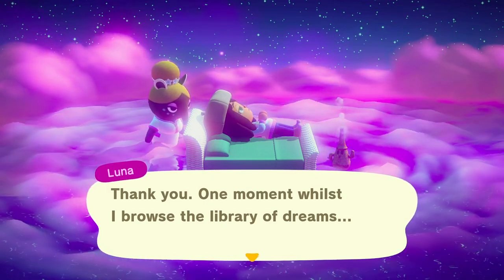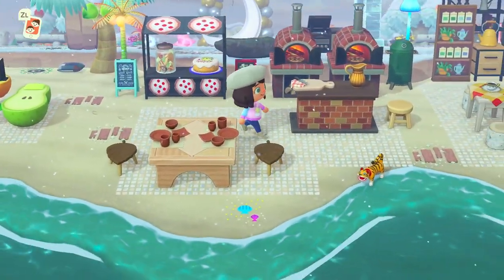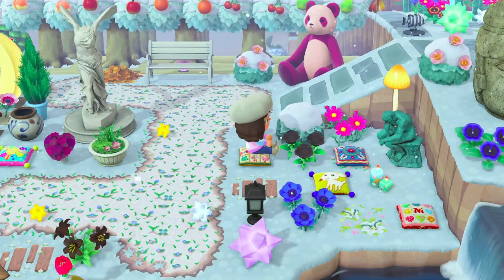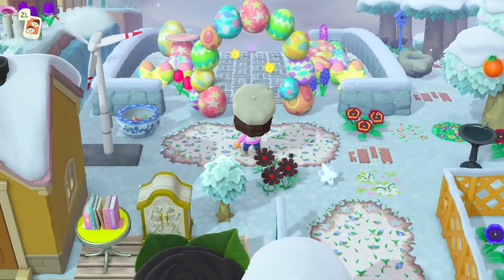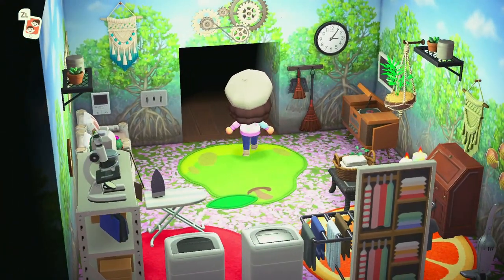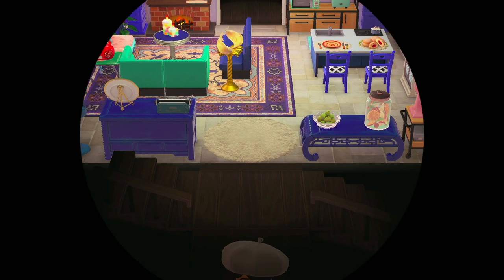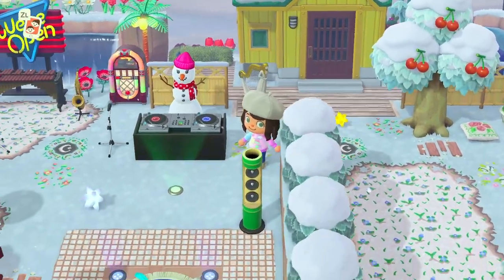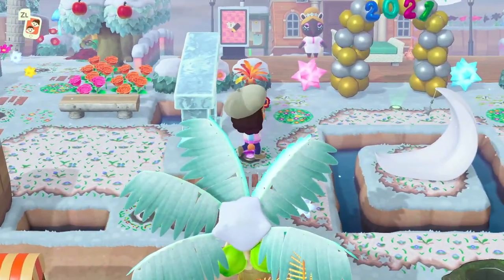5 STAR COLORFUL & BRIGHT ISLAND TOUR | Animal Crossing New Horizons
5 STAR COLORFUL & BRIGHT ISLAND TOUR | Animal Crossing New Horizons

Hi There! Today I have an ACNH Island Tour for you and I am touring Kimmy's Island named Jade Stone, located at Dream Address: DA-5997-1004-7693, so come along and tour with me! Kimmy describes her island of Jade Stone as COLORFUL & RANDOM. I added in that it is BRIGHT & the facts are that it is indeed a 5 Star Island, peep the lily of the valley!!! Let's fall into a deep slumber & get into this island tour!

Jade Stone's Dream Address:
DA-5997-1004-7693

Are you interested in having me tour your island for a video? Fill out my application here!